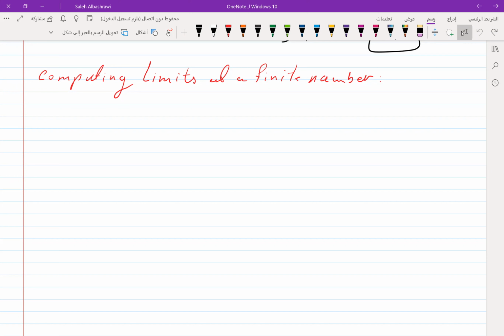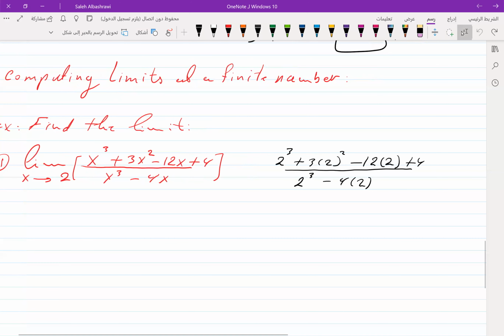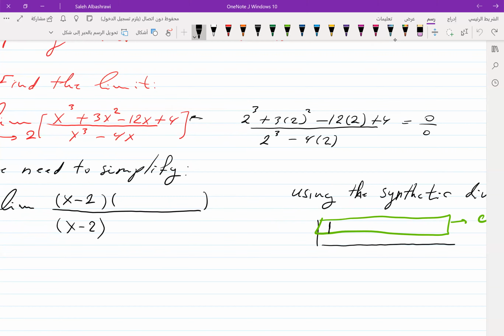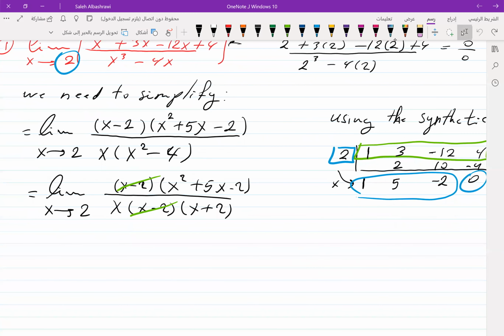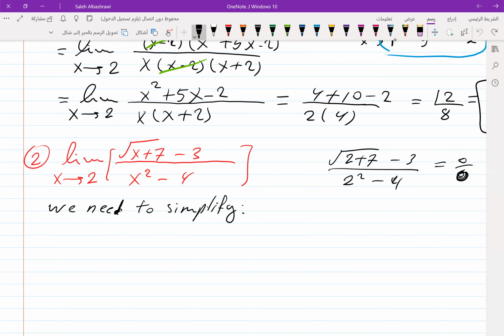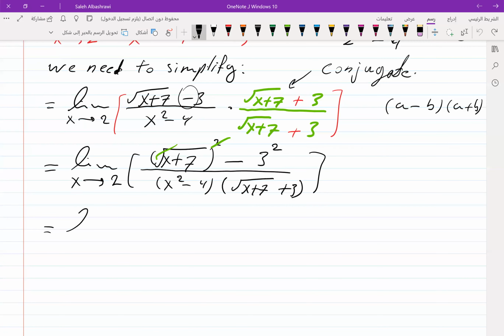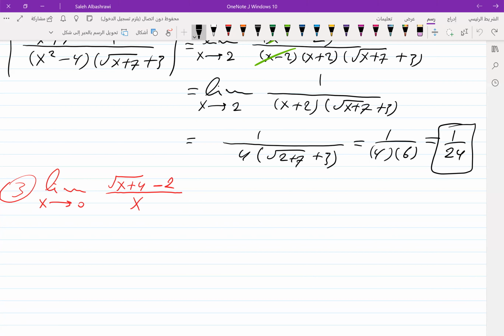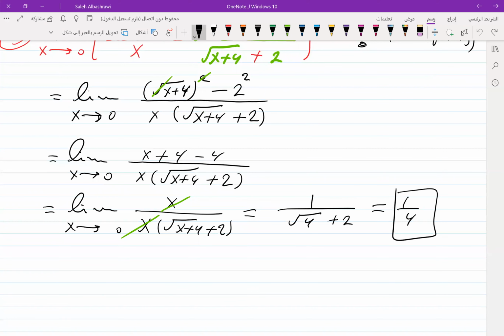Calculus: Computing Limits at a Finite Number Part 4